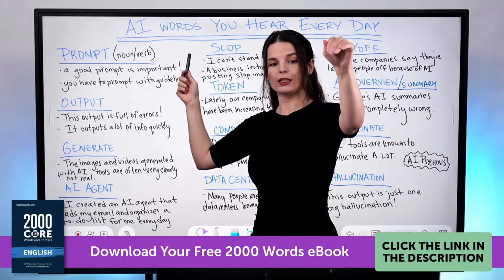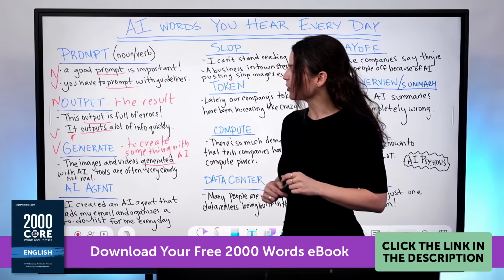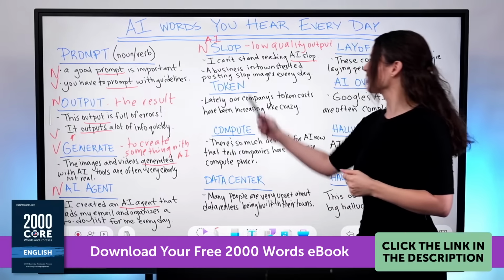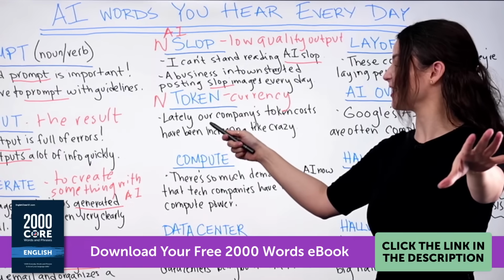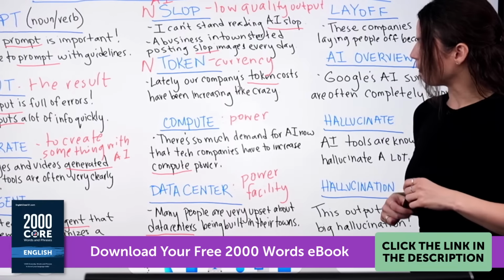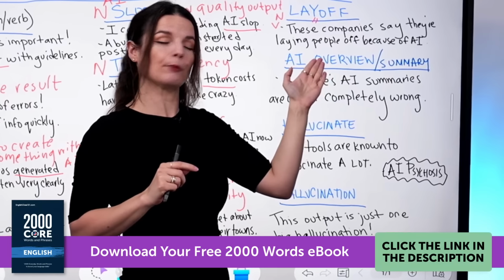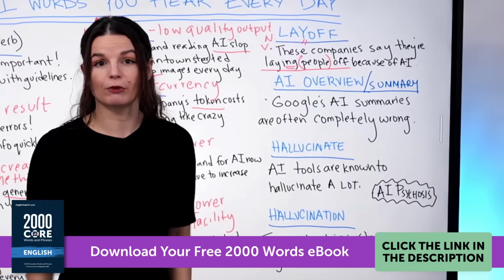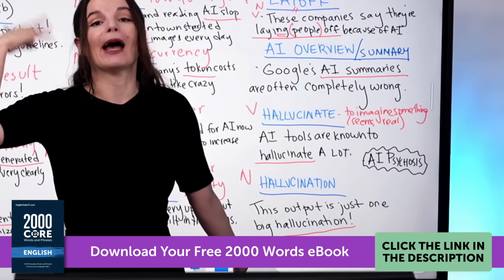AI Words You Hear Every Day in English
Are you an English beginner that wants to get started with the English language? With this lesson, you will improve your English speaking skills. You will be able to make huge progress fast and express yourself in English.

■ Alisha's Instagram:   / arishaintokyo
■ Alisha's Twitter:   / arishaintokyo